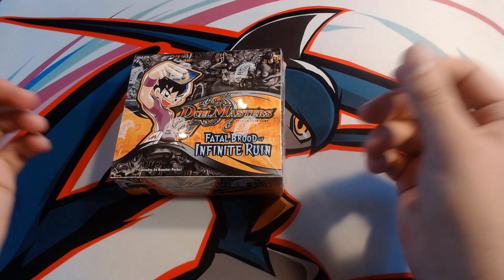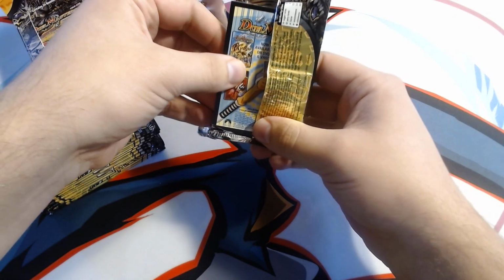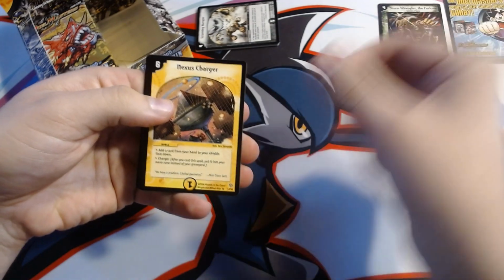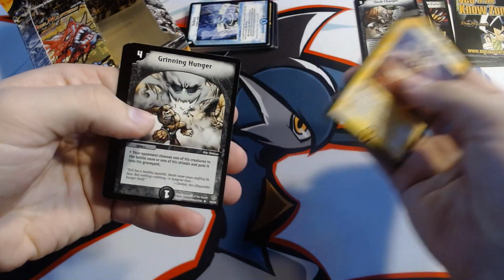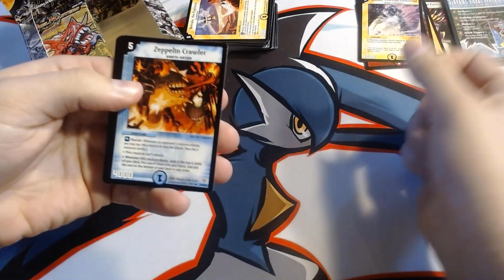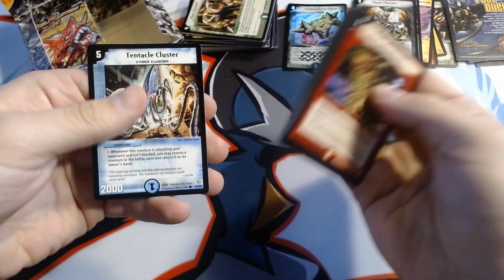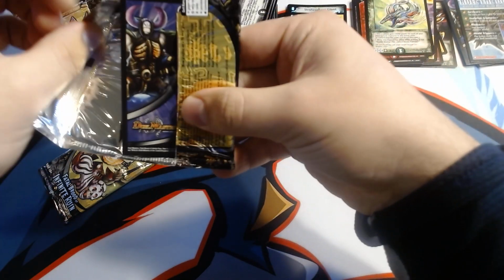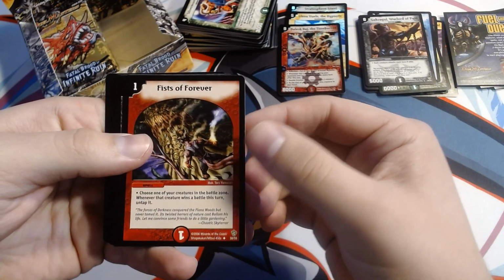Duel Masters DM09 Fatal Brood of Infinite Ruin Pt 1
Today we get the amazing opportunity to open a DM09 box.  I will have none of these cards for sale.  A friend of mine in the DM community allowed me to open their box, so these cards will go back to the owner.  Enjoy!